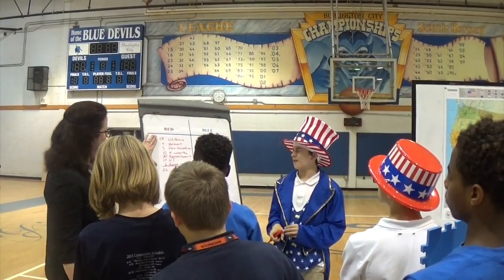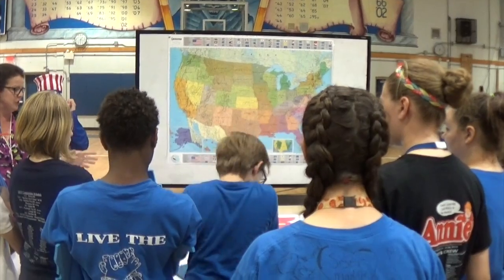Burlington County Karen Dugan